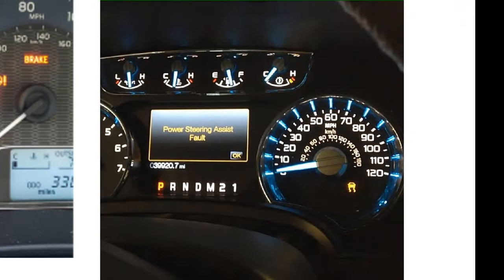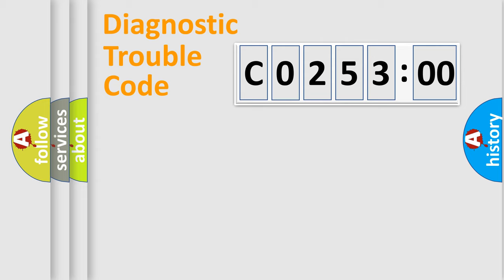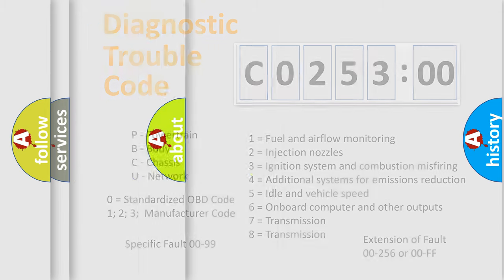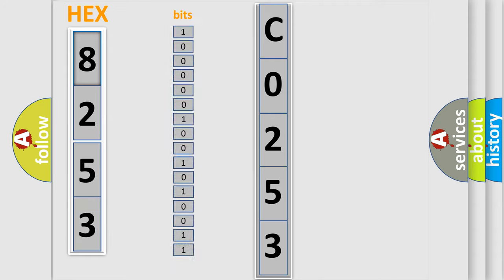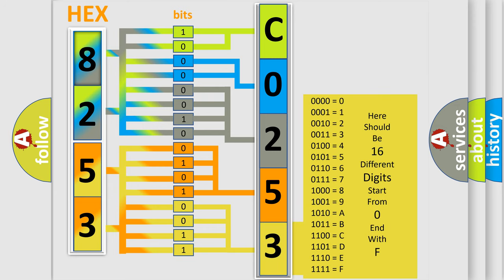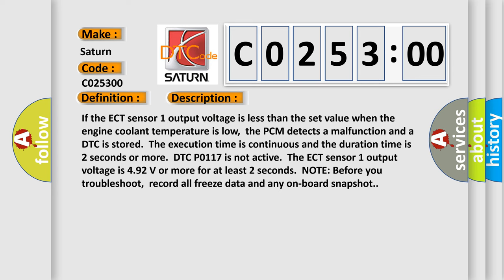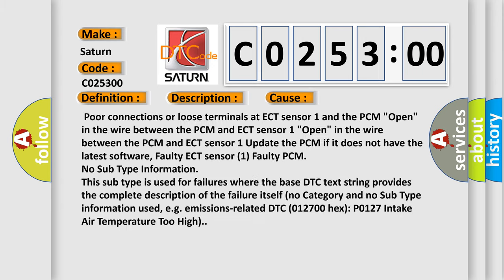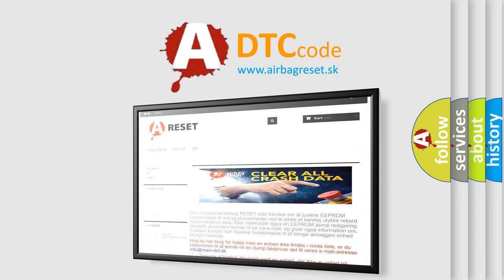DTC Saturn C0253-00 Short Explanation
Contents:
0:21 Basic DTC analysis according to OBD2 protocol standard.
1:48 Insight into programming
2:58 A diagnostically understandable description of the Diagnostic Trouble Code
3:05 Basic error definition

Make:
Saturn
Code:
C0253 00
Definition:
Engine Coolant Temperature (ECT) Sensor 1 Circuit High Voltage
Description:
If the ECT sensor 1 output voltage is less than the set value when the engine coolant temperature is low,the PCM detects a malfunction and a DTC is stored.The execution time is continuous and the duration time is 2 seconds or more.DTC P0117 is not active.The ECT sensor 1 output voltage is 4.92 V or more for at least 2 seconds.NOTE: Before you troubleshoot,record all freeze data and any on-board snapshot.
Cause:
 Poor connections or loose terminals at ECT sensor 1 and the PCM "Open" in the wire between the PCM and ECT sensor 1 "Open" in the wire between the PCM and ECT sensor 1 Update the PCM if it does not have the latest software, Faulty ECT sensor (1) Faulty PCM
Failure Type: